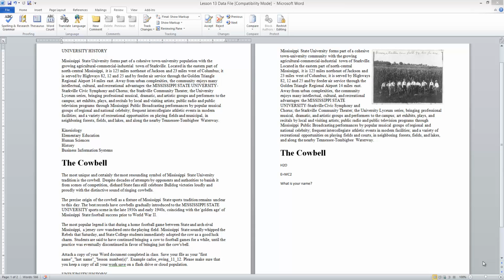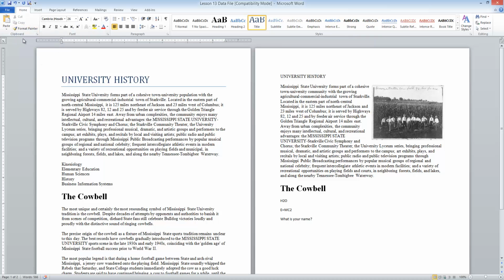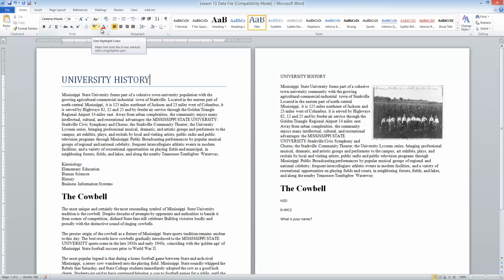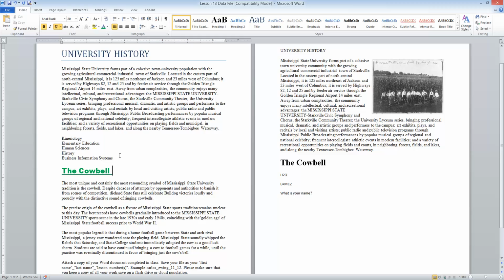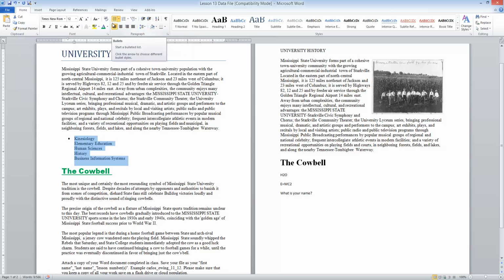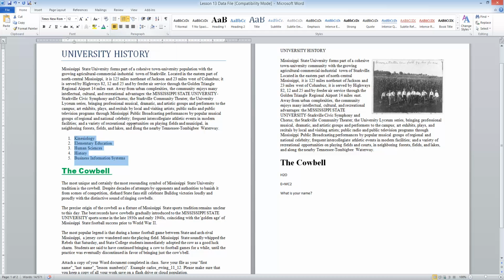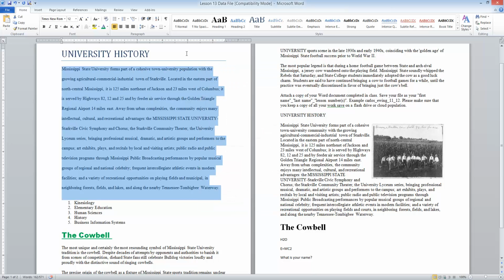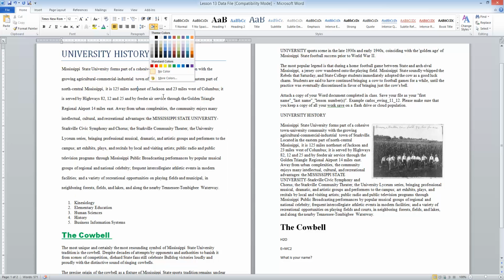Word 2010 Tutorial C: Formatting Text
In this tutorial you will learn how to format text and paragraphs and create bullet lists.